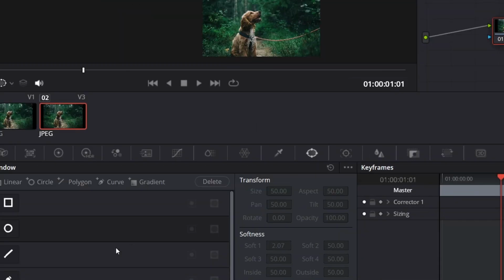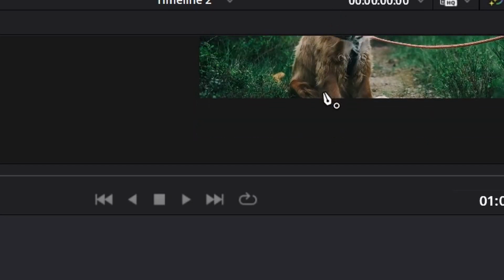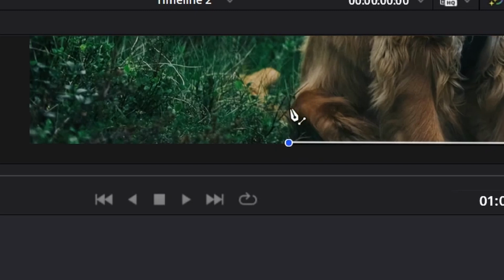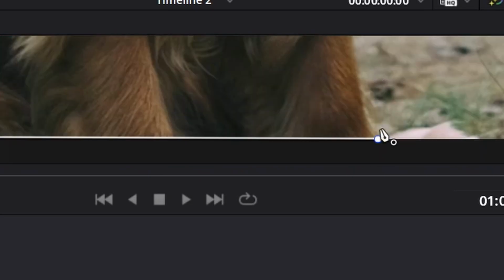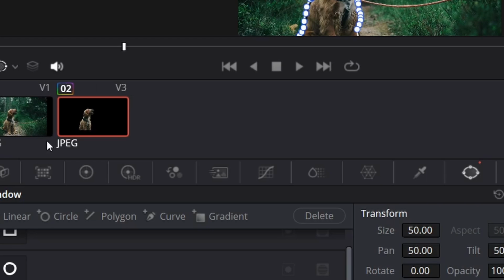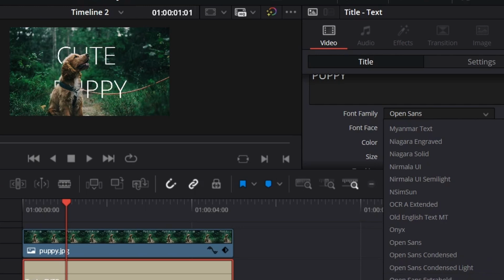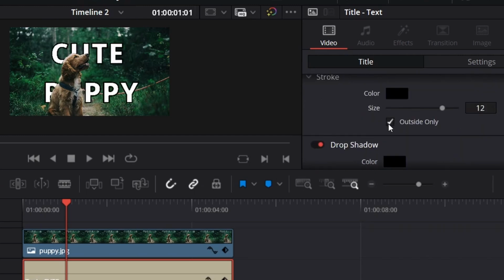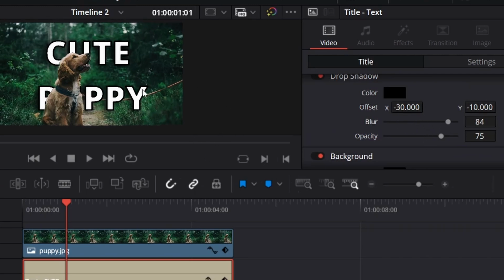TEXT BEHIND IN FREE VERSION | DAVINCI | TUTORIAL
Easy way to add text behind in free version of DaVinic Resolve. I hope it's helpful!